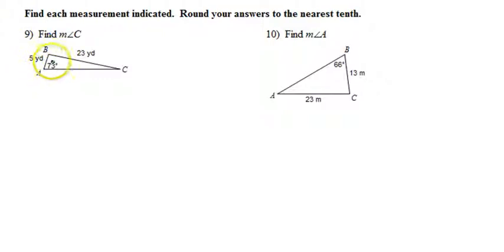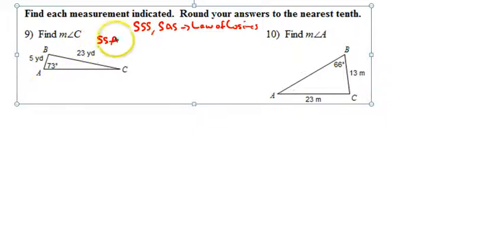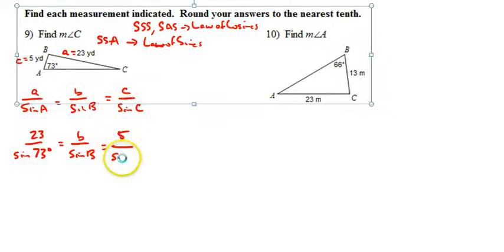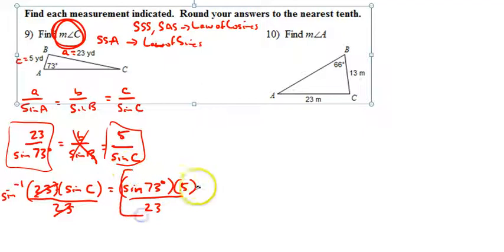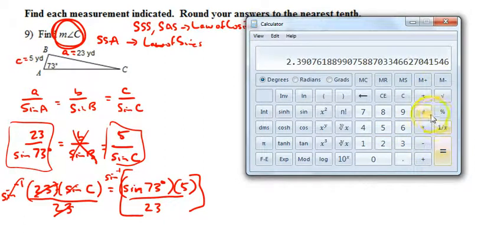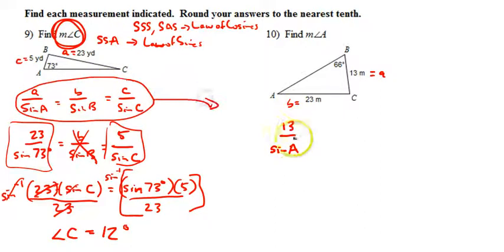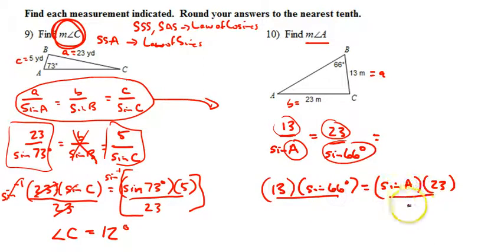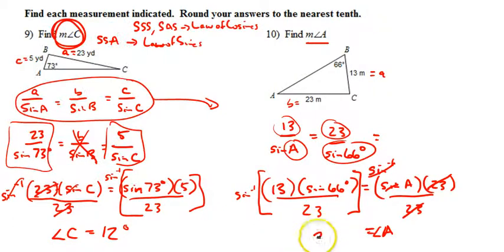Math Studies Test Review 10-30-13 probs 9 & 10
HHS Math Studies Review #9 & 10